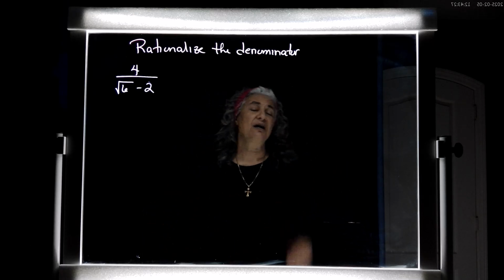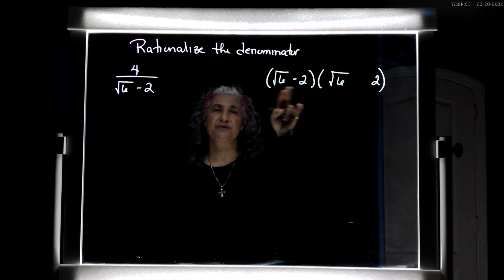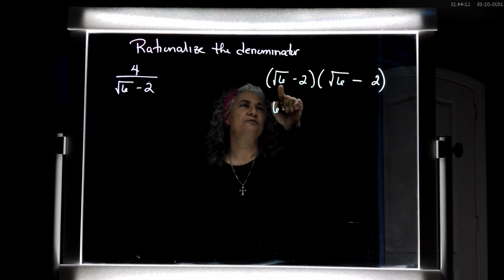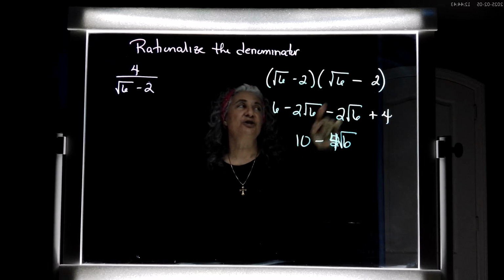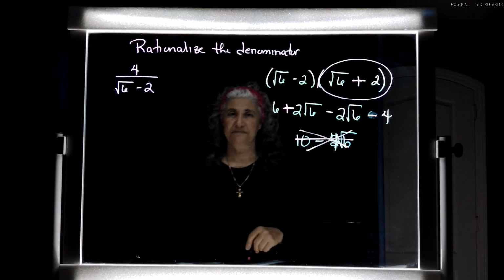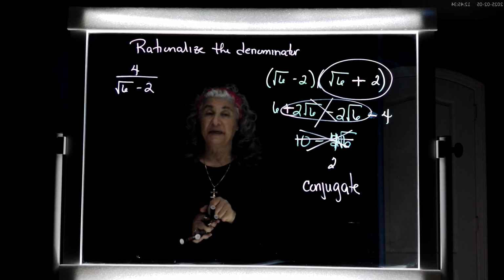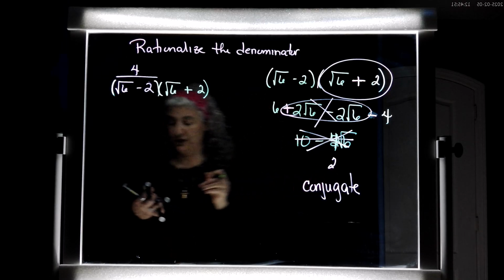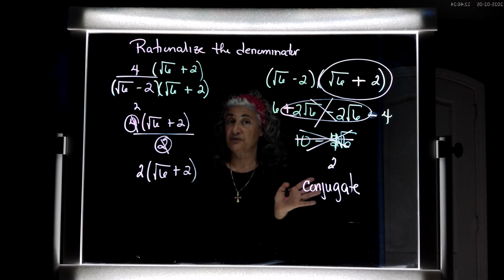Rationalize the denominator - two terms - lecture